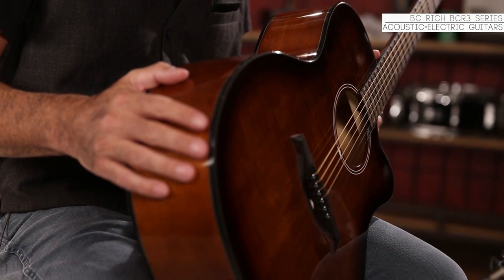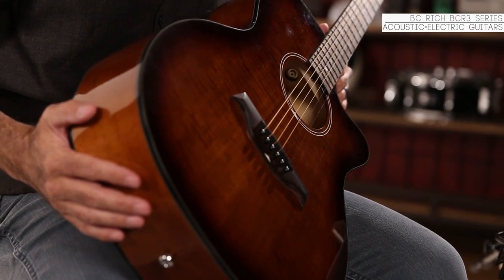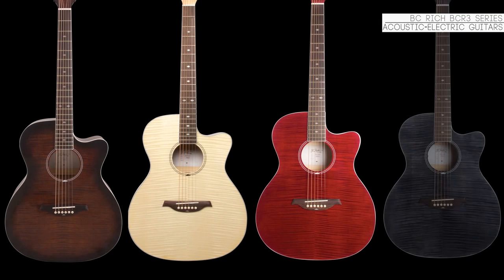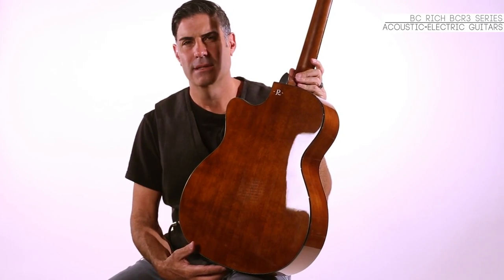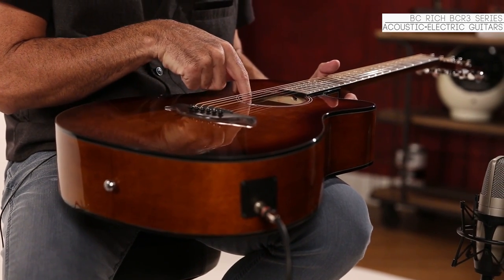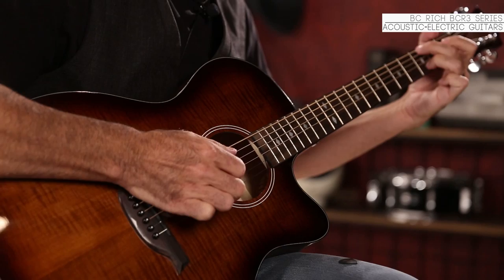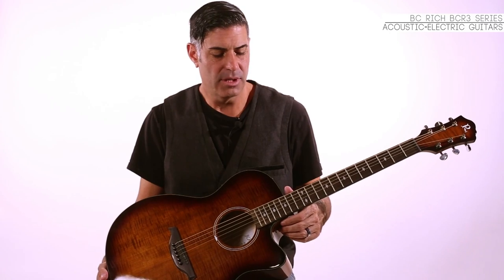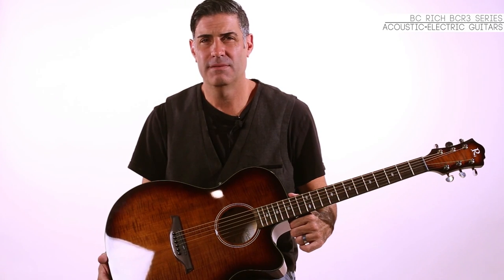BC-Rich BCR3 Acoustic-Electric Guitar Series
FEATURES
Body Style: Modern Cutaway
Top Material: Flame maple (laminated)
Top Bracing: X Scalloped bracing
Top Binding: White Plastic with black inside
Construction: Tonelock Bolt-On
Rosette: Diamond Artwork
Pickguard: Clear
Bridge: Updated BCR Design, rosewood with inlay with pins
Side Material: Akoume/mahogany
Back: Akoume/mahogany
Back Binding (around body): Single-ply, bright white
Machine Heads - Die-Cast with R logo, all chrome
Fingerboard: Rosewood
Fingerboard Inlay: Diamonds (white plastic)
12th Fret Inlay: Double Diamonds (white plastic)
Frets: 20 nickel frets
Neck Material: Mahogany
Truss Rod: Dual Action
Neck Joint: 14 Fret Dovetail
Headstock Face Wood: Laminated Flame
Headstock Face Finish/Color: Color match body (gloss)
Neck Finish: Satin
Preamp/EQ: Fishman GT1 Sonitone
Pickup: Fishman Sonicore

The very first guitars that Bernie Rico made under the B.C. Rich banner were acoustic. It is with this nod to the early days of B.C. Rich’s illustrious past, that they've created the B.C. Rich Series 3 guitar, an acoustic-electric which touches upon and evolves from that classic moment in time. This stunner with flame maple top and headstock partnered with akoume/mahogany back and sides features a fast satin neck and Modern Cutaway body style that helps you reach notes easier. It also comes with a discreet Fishman Sonitone pickup to help electrify your acoustic performances. As with all B.C. Rich instruments, it starts with great sound and playability and then takes it up a notch with boutique guitar visual design elements including a diamond artwork rosette, clear pickguard, chrome die-cast tuners with R logo, white plastic diamond and double diamond fingerboard inlays, and white plastic top binding with black inside.